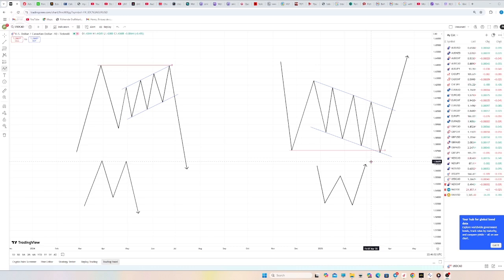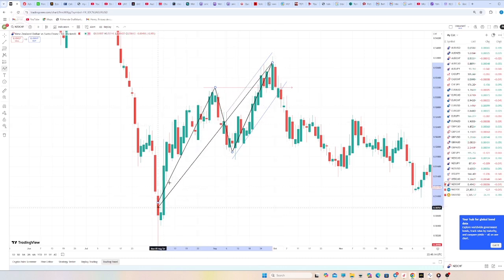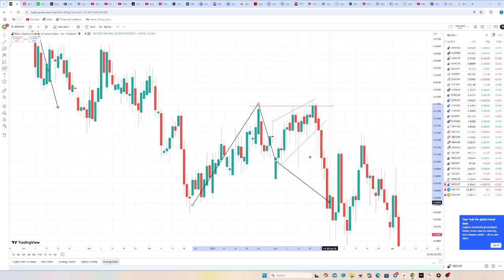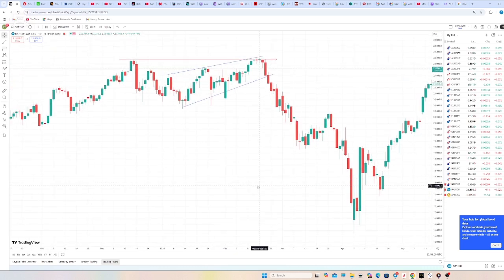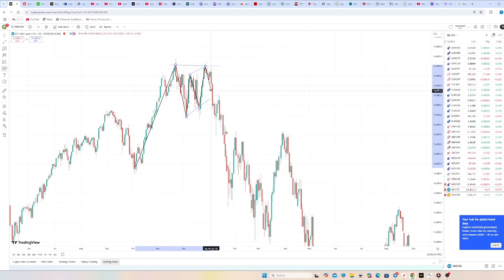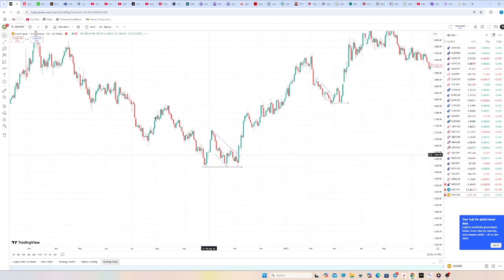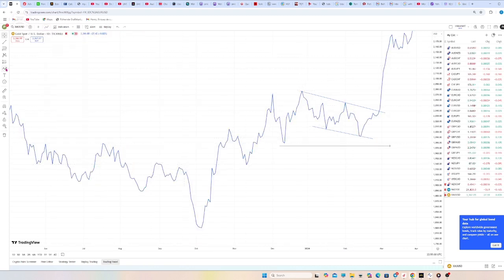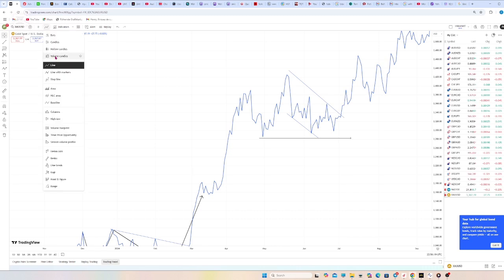Why Every Trader Needs To Know These Chart Patterns!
Learn about the M and W patterns, which are powerful reversal chart patterns for identifying potential reversals in forex trading. By understanding these patterns, you can improve your trading strategy and increase your accuracy. This is perfect for beginners looking to get into forex trading.